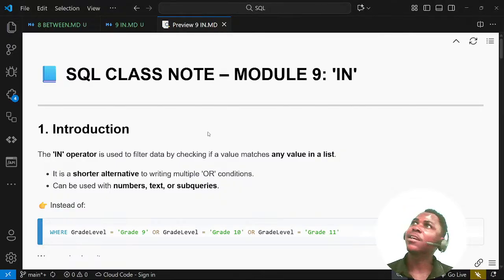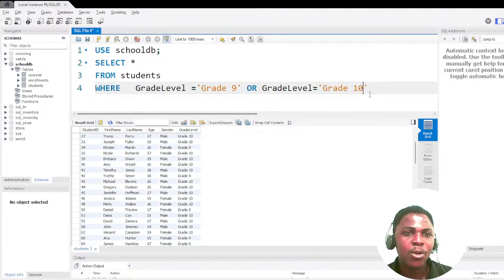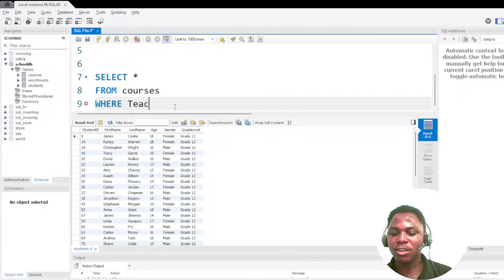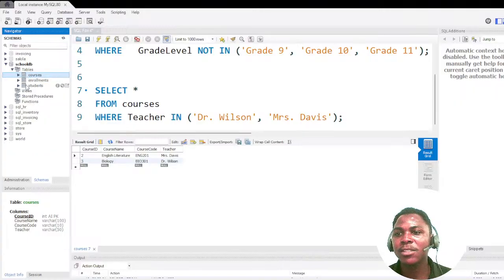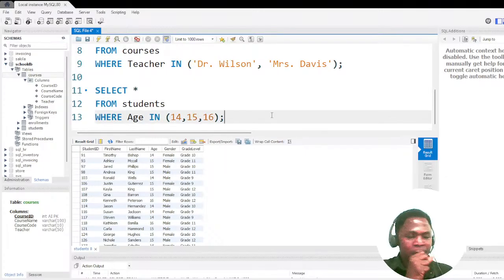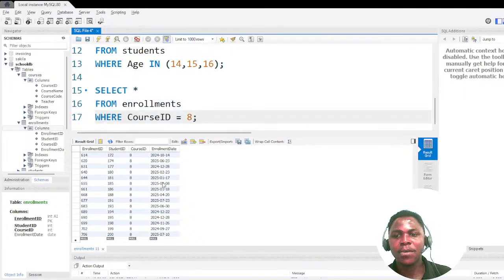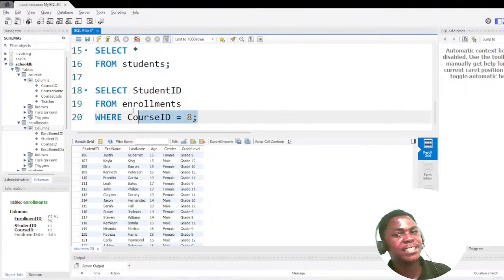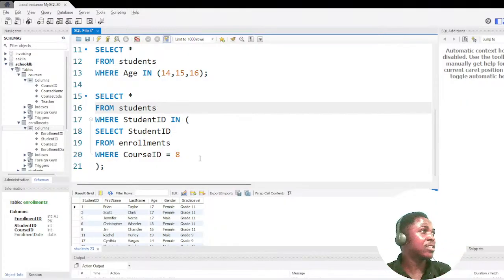MY SQL: 'IN' operator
Why Use 'IN'?
Makes queries shorter and cleaner.
Easy to read when filtering for multiple values.
Works with both lists of values and subqueries.